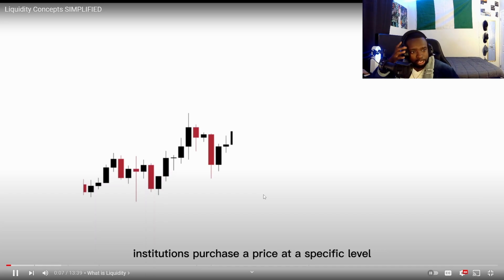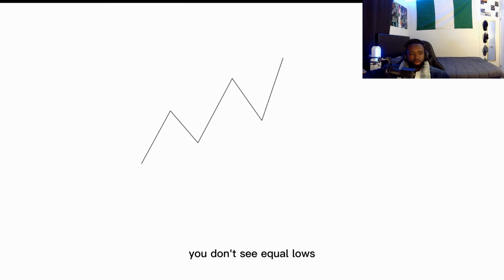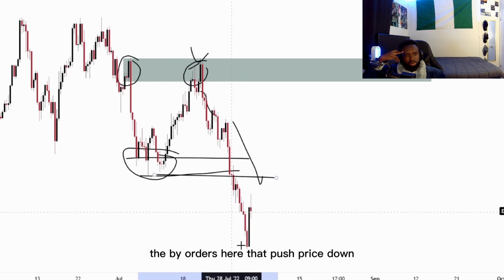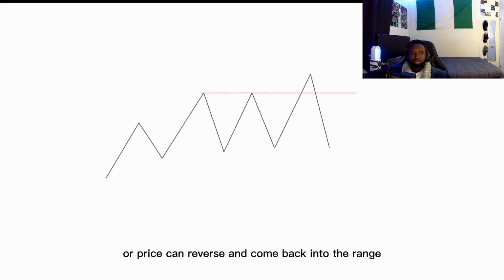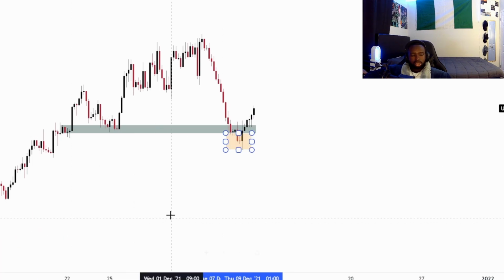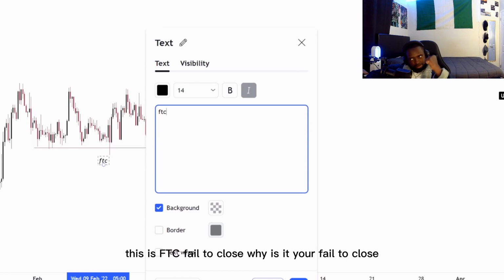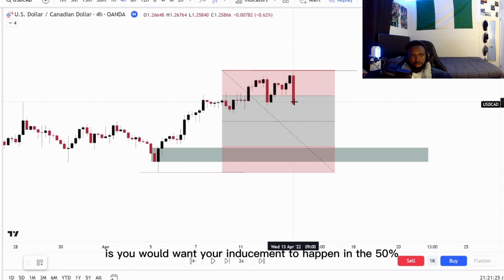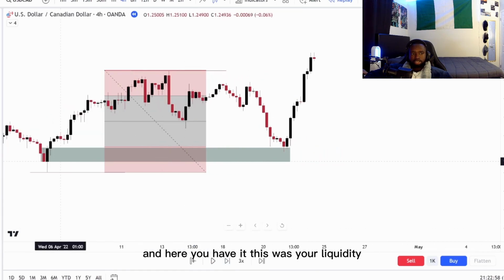Liquidity Concepts SIMPLIFIED!? | IS IT REALLY THIS EASY? | REACTION